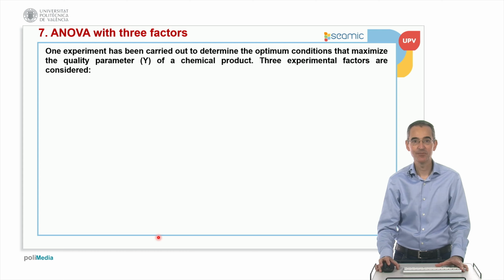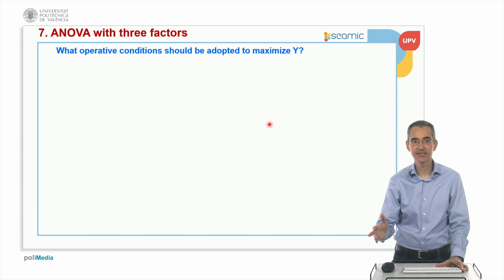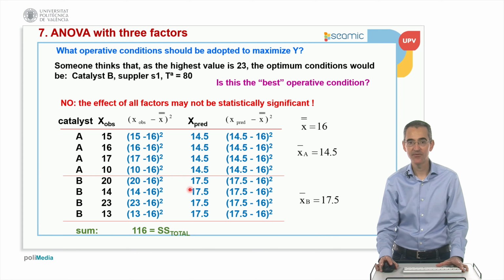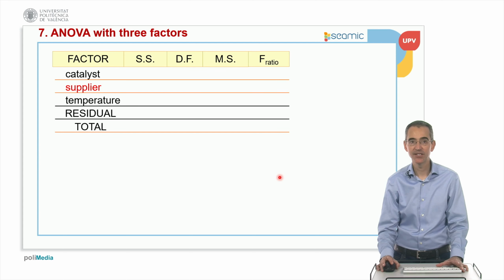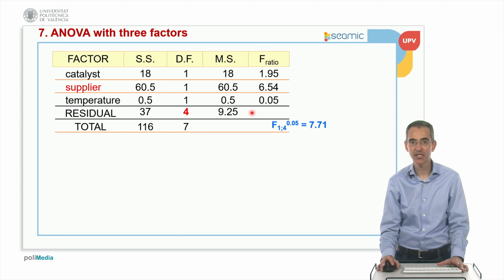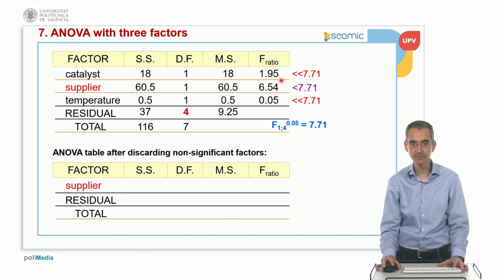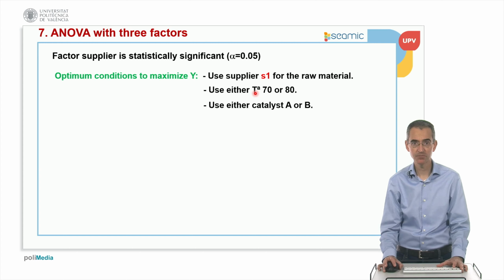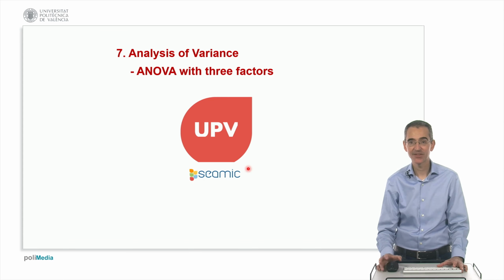Unit 7: ANOVA with three factors | 18/36 | UPV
Título: Unit 7: ANOVA with three factors

Descripción automática: In this video an experiment is presented to determine the optimum conditions to maximize the quality of a chemical product. The experiment involves three factors: type of catalyst, supplier of raw material, and temperature. The goal is to analyze the data using analysis of variance (ANOVA) to identify the significant factors affecting the response.

The ANOVA table is constructed, and the F-ratio values are calculated for each factor. It is found that the supplier factor is statistically significant, while the catalyst and temperature factors are not. Therefore, it is concluded that the optimum conditions involve using Supplier 1, with either catalyst A or B, and a temperature of 70.

The video also mentions the importance of checking certain conditions, such as normal distribution of residuals and absence of significant interactions between factors, which will be explained in subsequent videos.